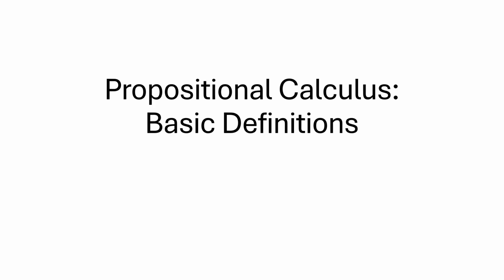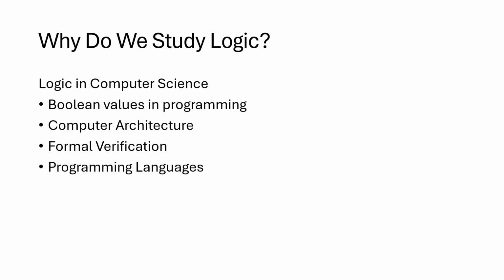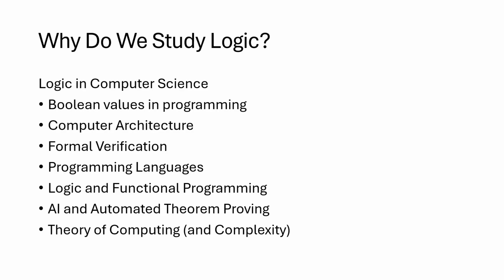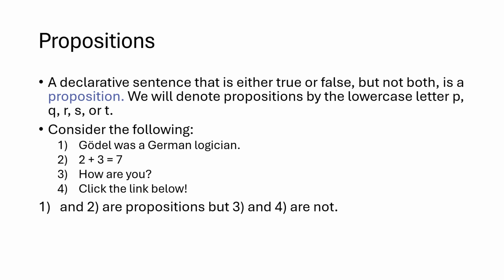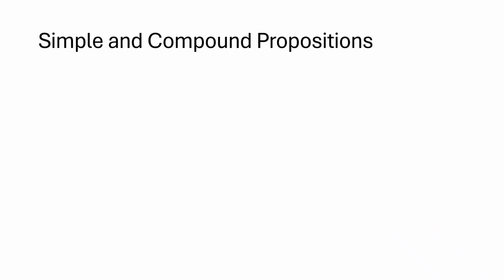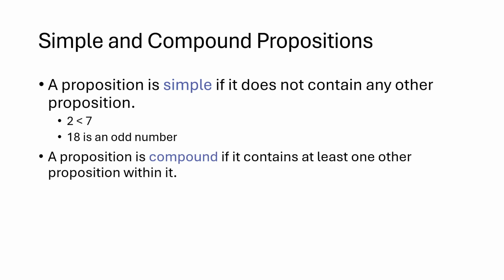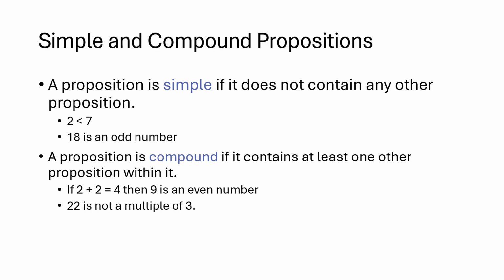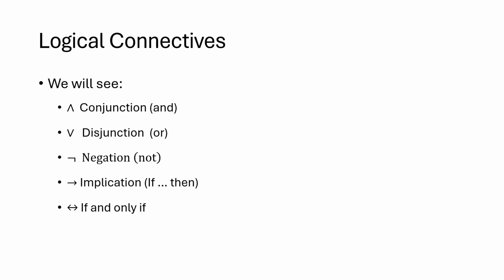Propositional Calculus: Basic Definitions